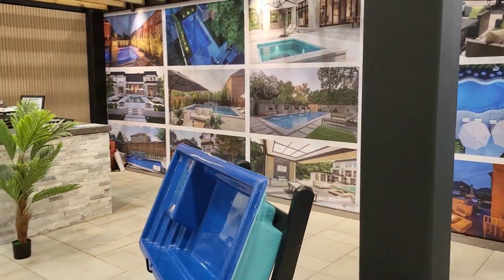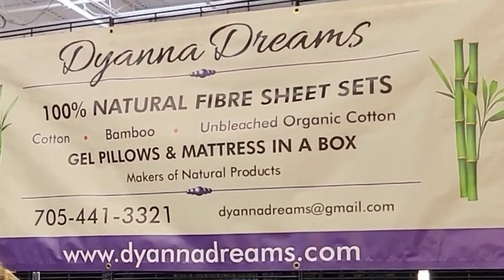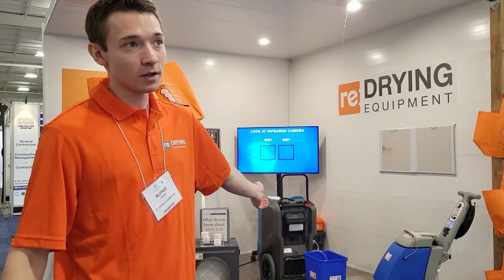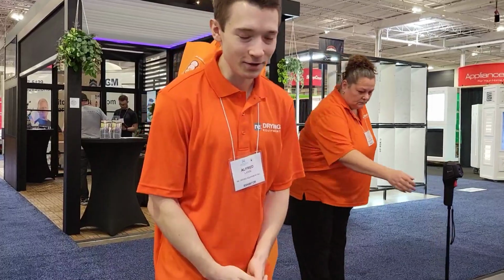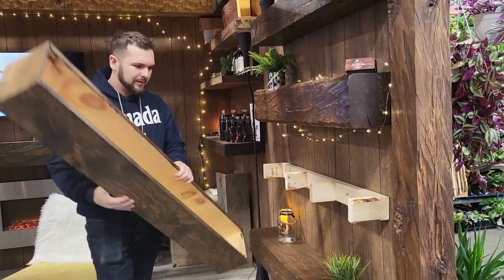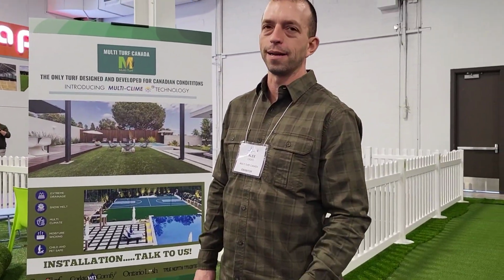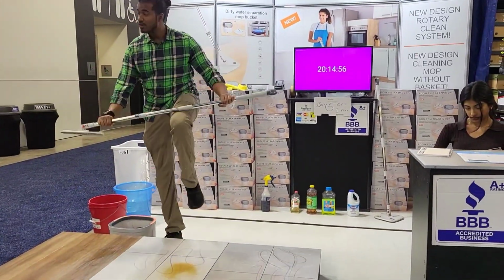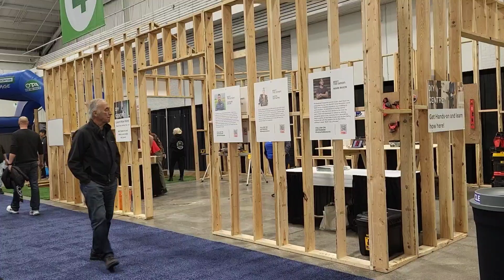HOME & BACKYARD SHOW,2ND FEBRUARY 2024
Welcome to home and backyard show at the international centre in mississauga ontario Canada 🇨🇦